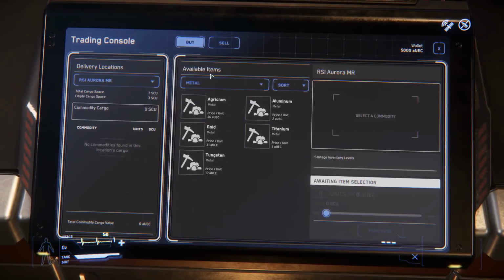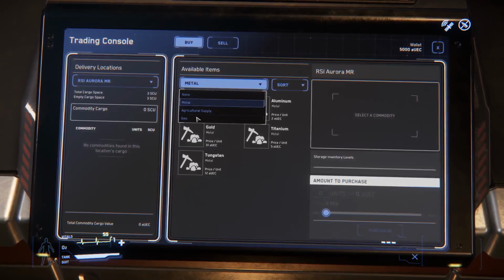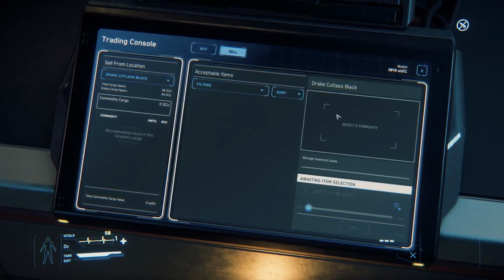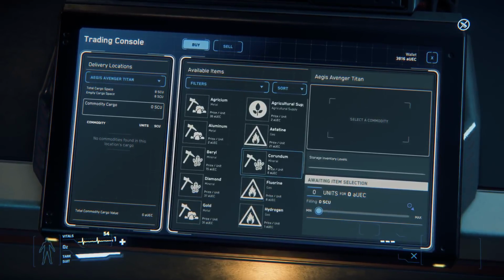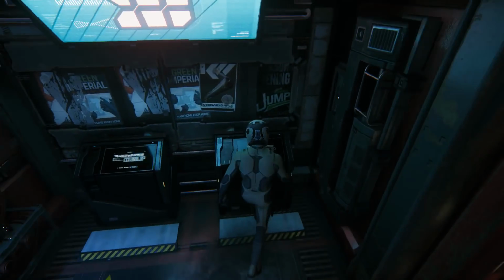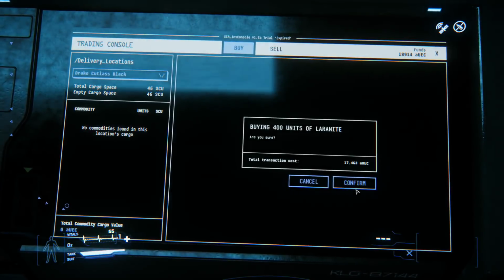Star Citizen 3.0 Cargo Guide - How to Make Money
Star Citizen 3.0 is Live and the most important addition to the game, in my opinion, is cargo gameplay. Let's take a detailed look at Star Citizen 3.0 Cargo gameplay and How to Make Money in this Star Citizen How to Make Money guide.

1:00 trading basic principles
2:10 prices
5:58 cargo & outposts
8:10 goods to start trading with
9:03 cargo options